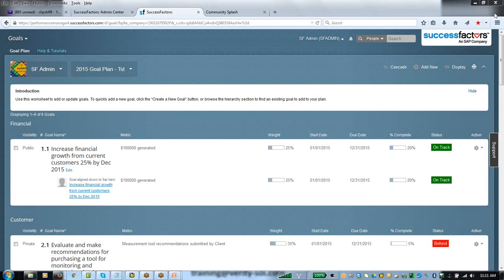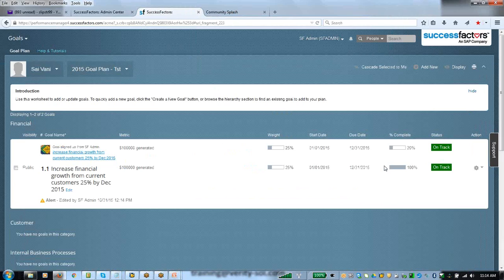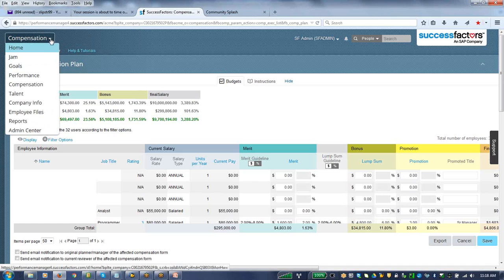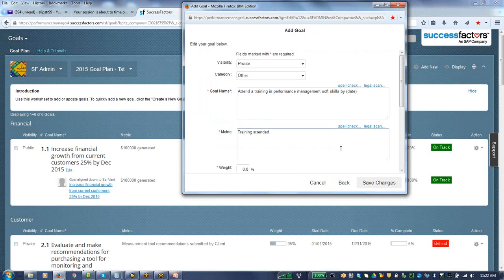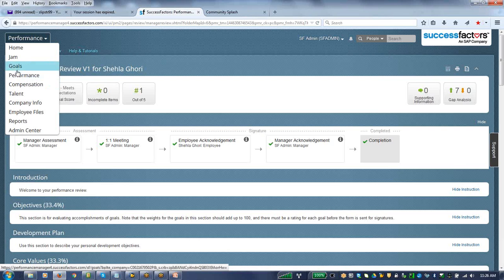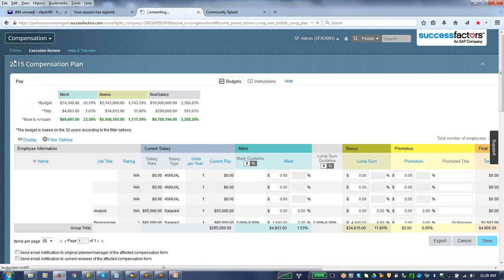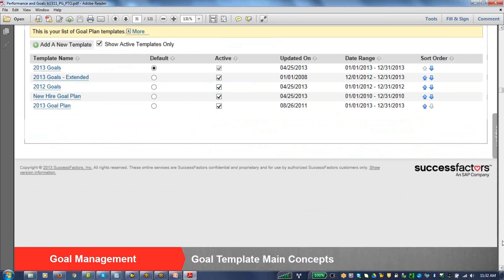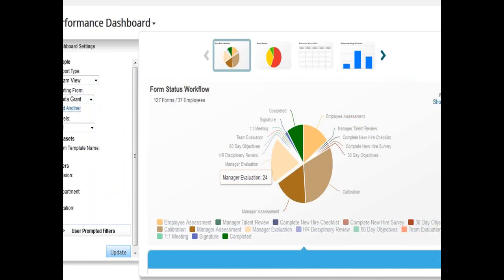2015 10 31 11 11 Successfactors Training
Successfactors Training